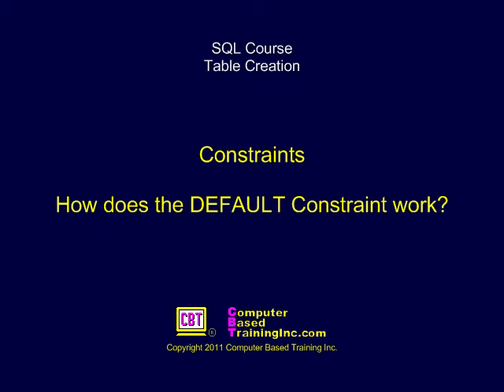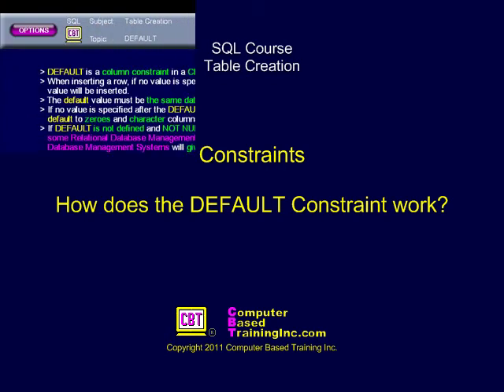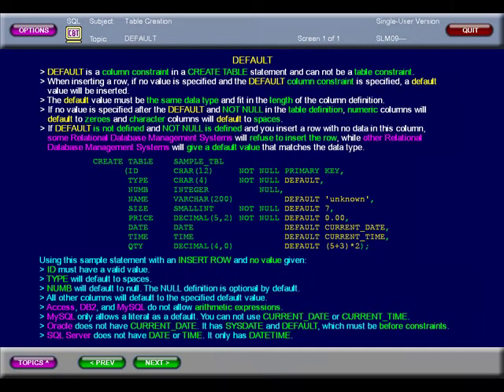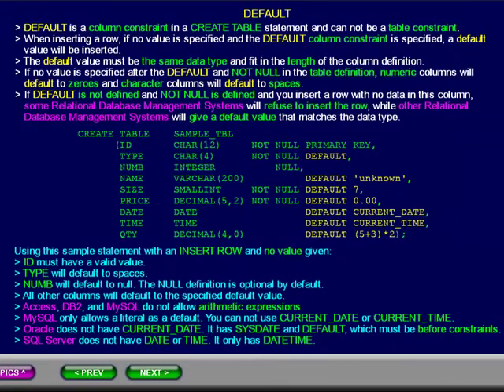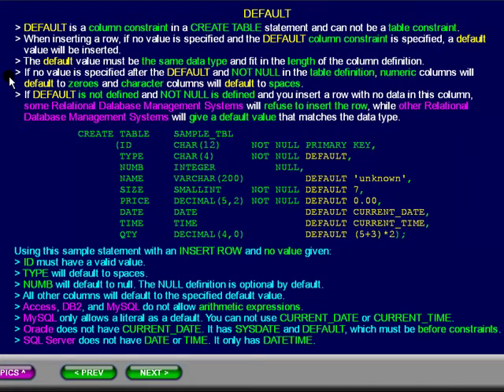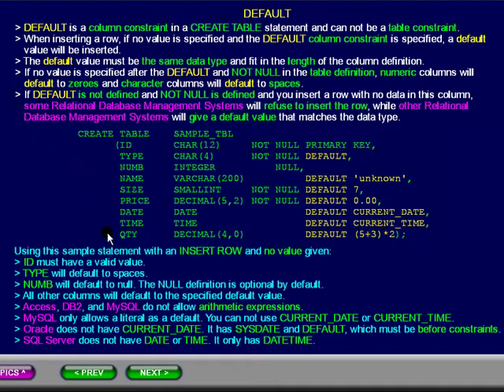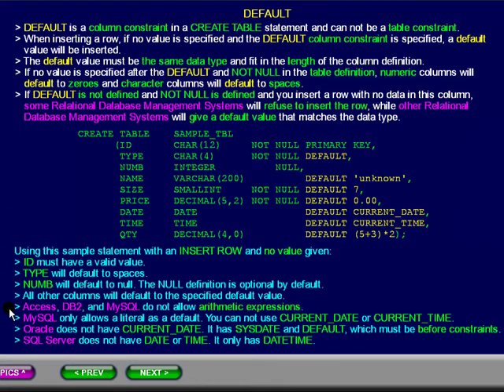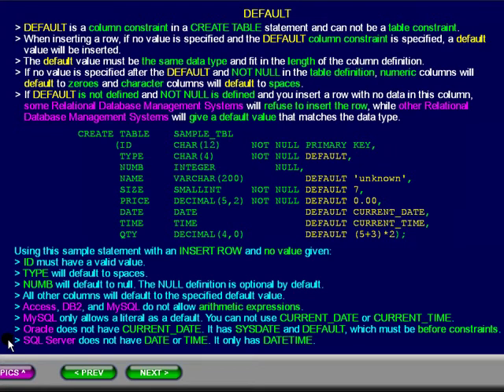SQL 153 Table Creation, Constraints, DEFAULT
Explains how the constraint DEFAULT works. SQL Course. Learn by doing SQL commands for ANSI Standard SQL, Access, DB2, MySQL, Oracle, PostgreSQL, and SQL Server.